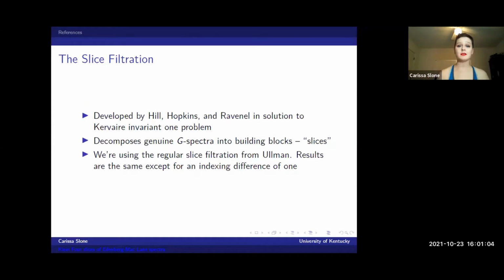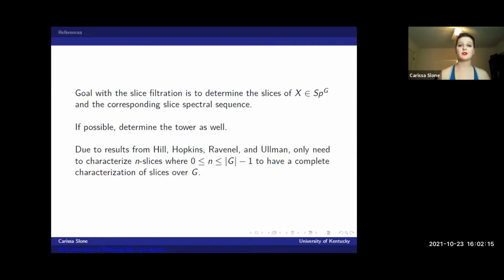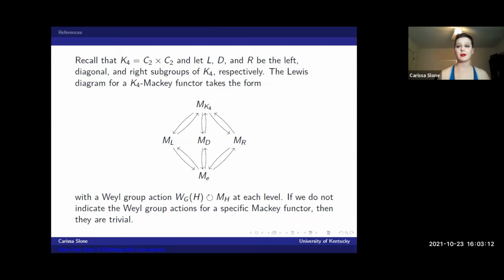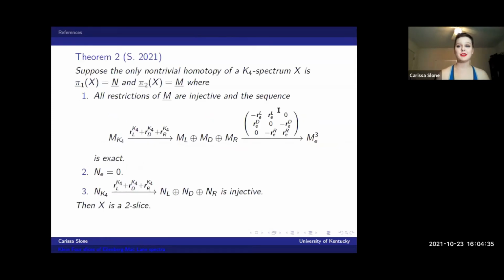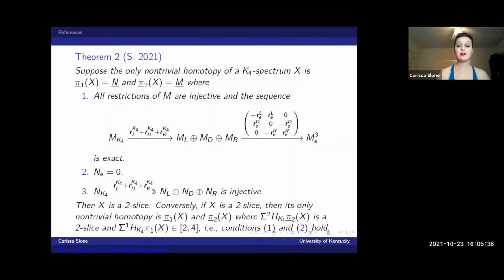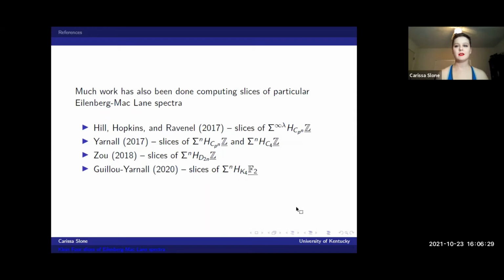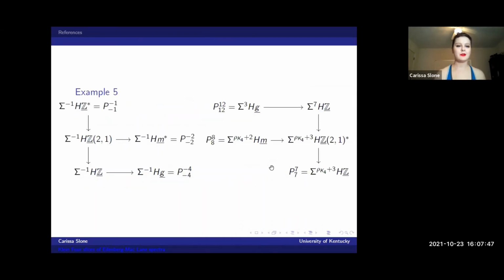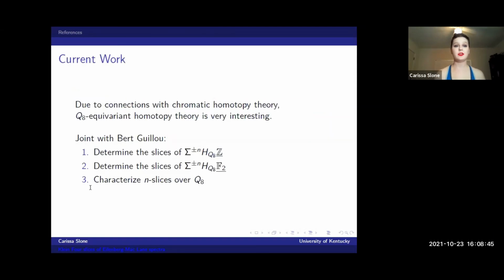Carissa Slone Research Summary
Abstract: The slice filtration is an equivariant filtration of genuine G-spectra. Due to results from Hill, Hopkins, Ravenel, and Ullman, in order to characterize all slices over a finite group G, it is only necessary to characterize n-slices where n is between 0 and |G|-1. For the Klein Four group we are only missing a characterization of the (4k+2)-slices. Today, we will characterize 2-slices over Klein Four. We will also determine the slices of integral (de)suspensions of the Eilenberg-Mac Lane spectrum HZ and look at some resulting (co)towers and the relationship between them.